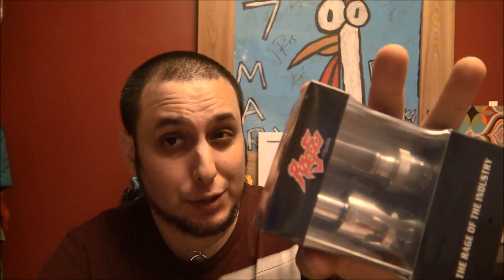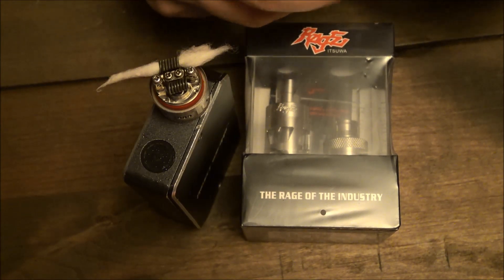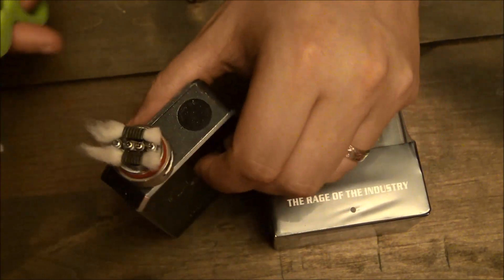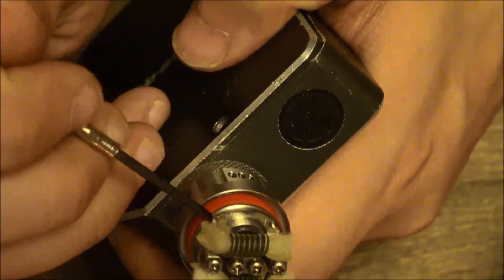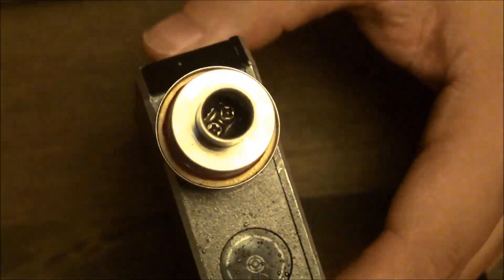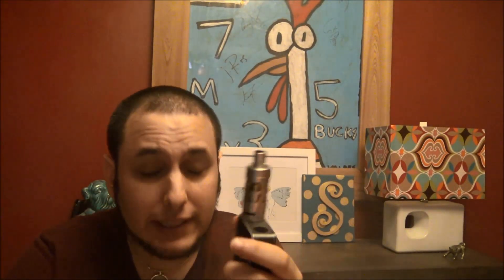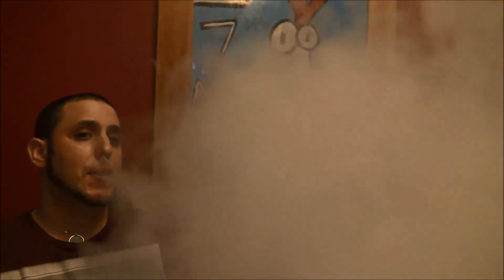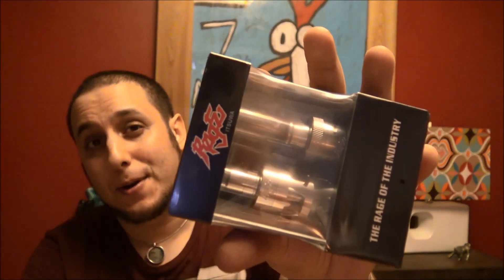The RAGE 3-in-1 Trilogy | RTA - Part Three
The RAGE is one of the first of its kind. A three in one - Sub Ohm Tank, Rebuildable Dripping Atomizer, and Rebuildable Tank Atomizer. Talk about VALUE! This guy is available for preorder over at Simply4Vapor for only $45 with an MSRP of $60! Nationwide release on November 7th, 2015. These days for a device of this quality, I would expect to pay that for just one of these components. But to include all of them in one package... wow!

So, we're going to do our best to do this one justice. We're going to give this 3-in-1 the trilogy it deserves with a separate review for each component. The RAGE Trilogy!

Part One - The RAGE SOT Sub Ohm Tank

Part Two - The RAGE RDA Rebuildable Dripping Atomizer

Part Three - The RAGE RTA Rebuildable Tank Atomizer

Hint Hint There may be a giveaway announcement in one of these videos, so watch close!

I received this product free for the purpose of this review.

Come be my friend on Facebook - Ohmboy Josh

Support Casaa - Fight for your Right to Vape!